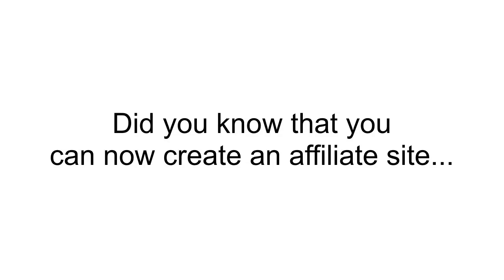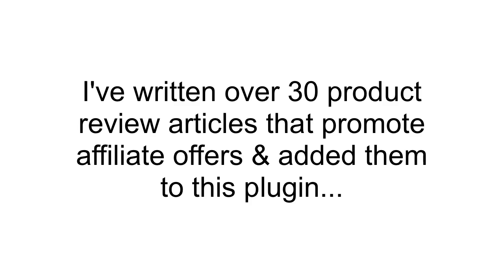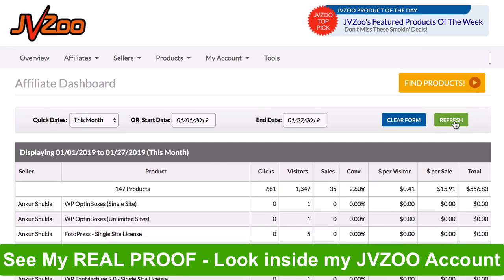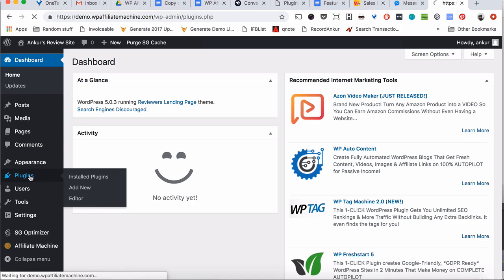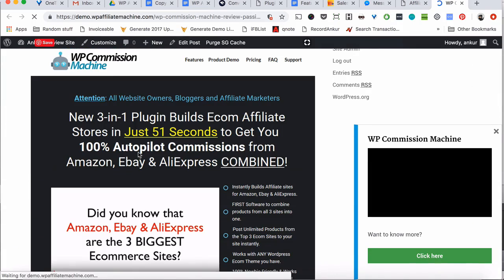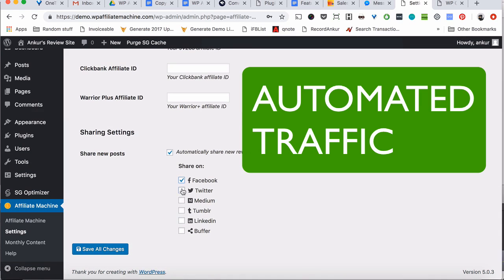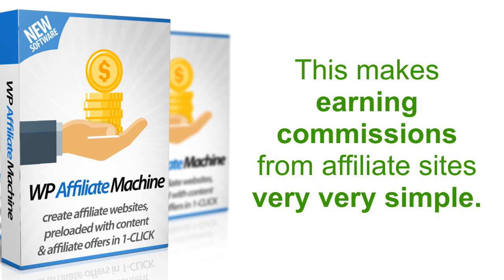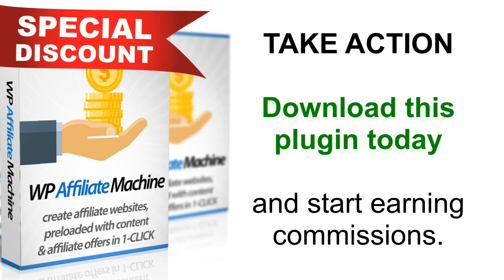WP Affiliate Machine---demo video----Watch Watch How You Can Launch A NewAffiliate Site